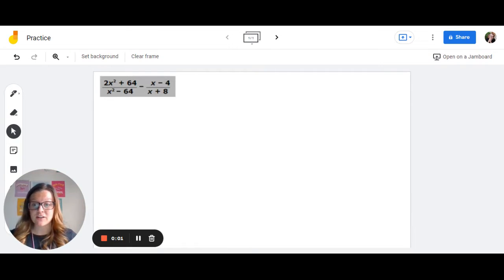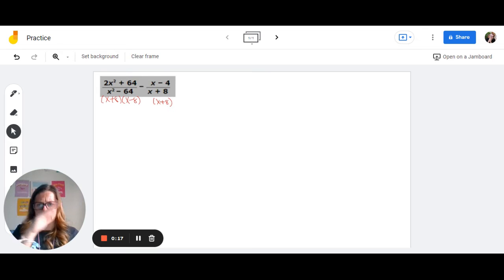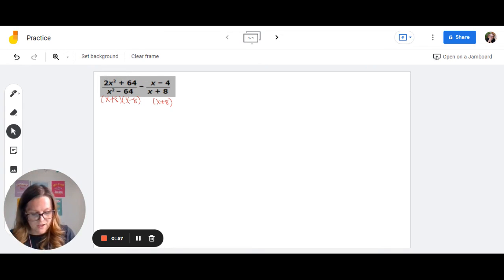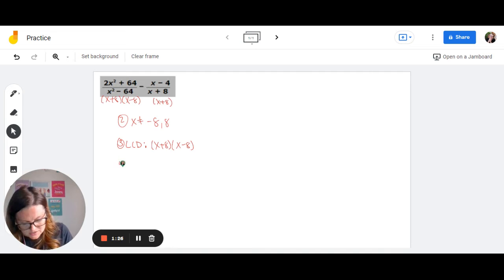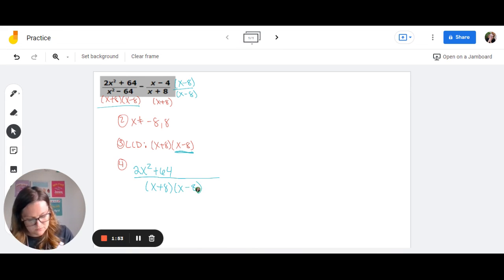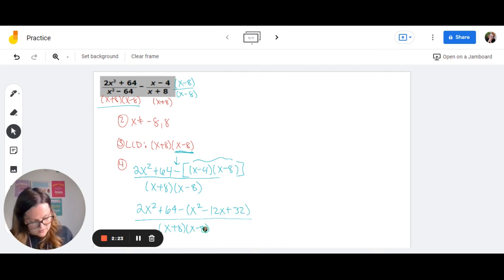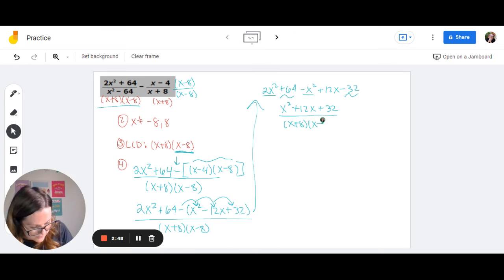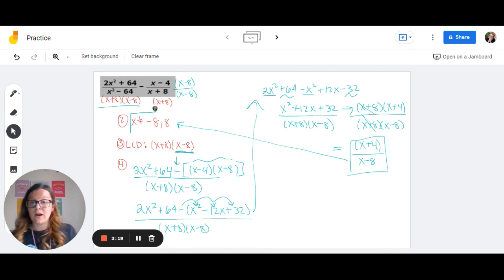3.2C - Subtracting Rational Expressions with Different Denominators